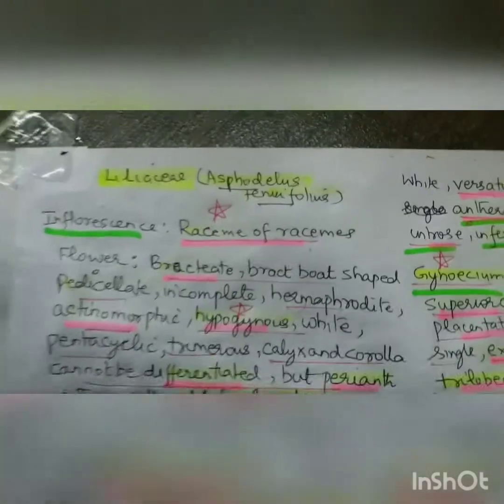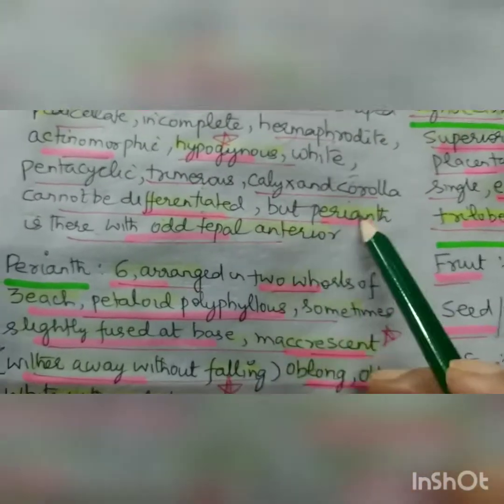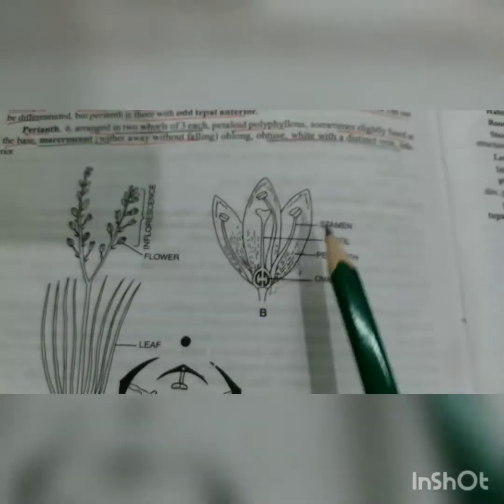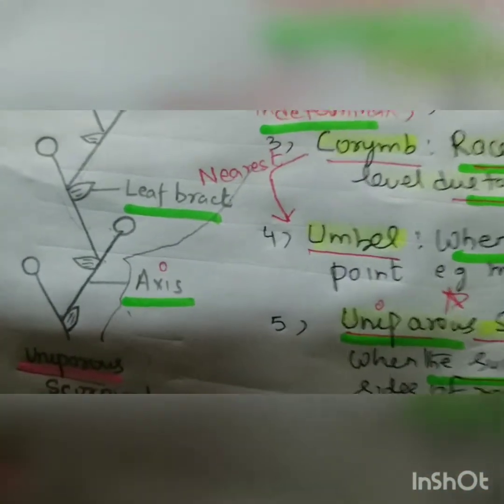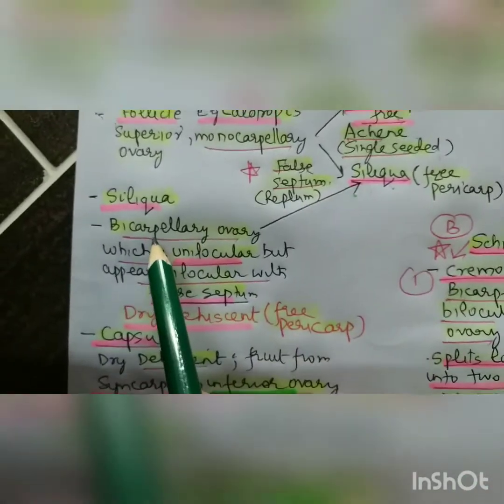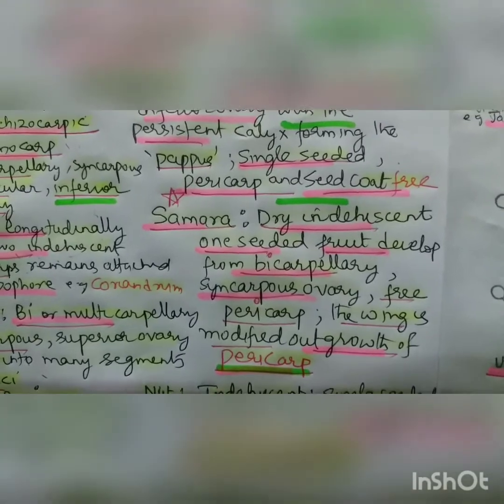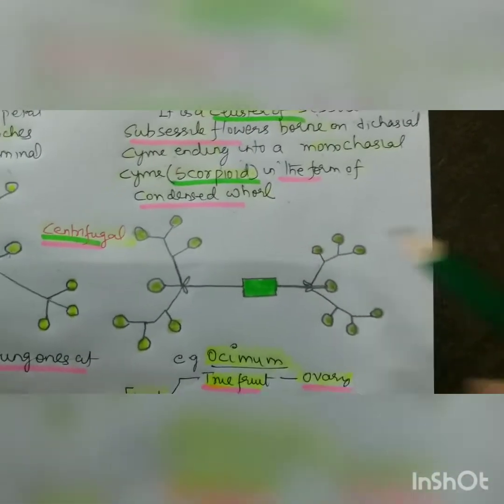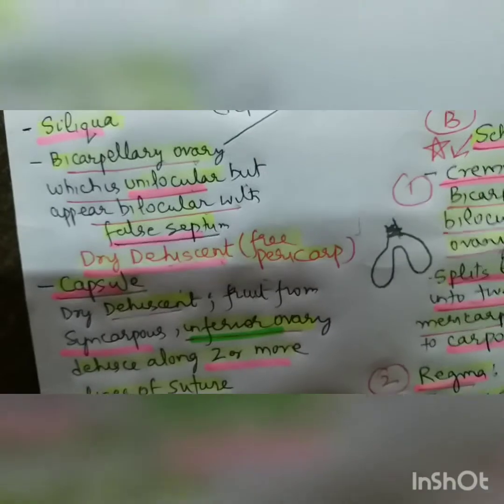DR VISHAL Sharma;Liliaceae;;BSC111;IAS;UGC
ASSOC.PROF;BOTANY DEPTT.,PGGCG-11,CHD